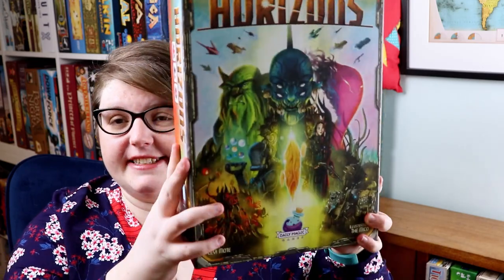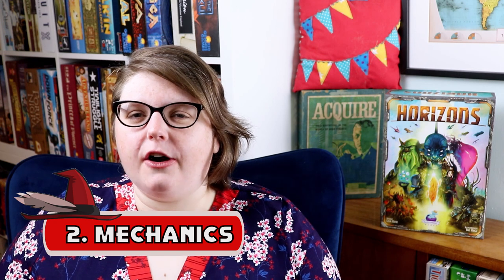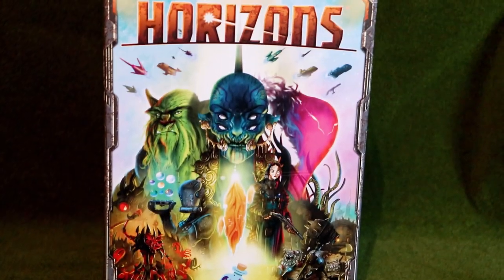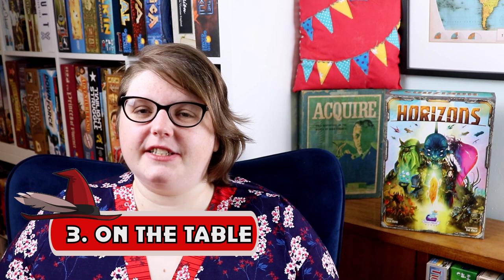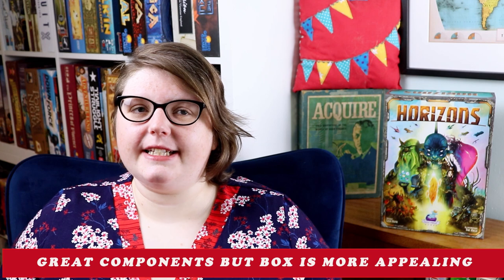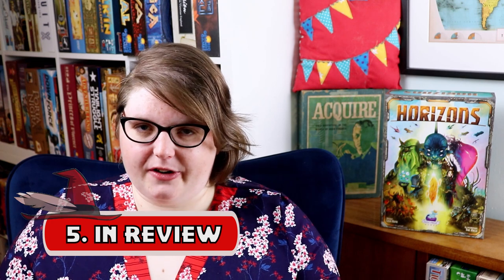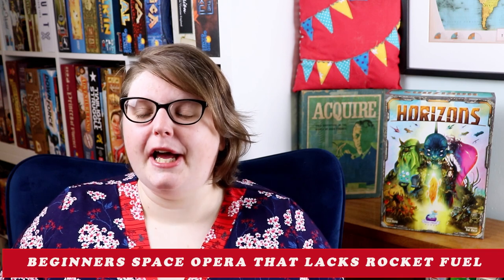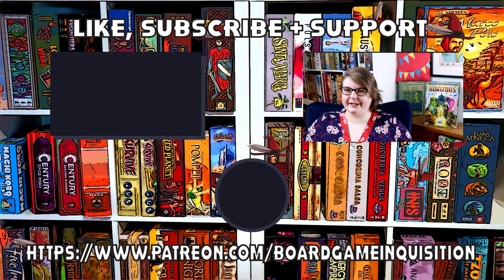5 Things You Need To Know About Horizons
About This Video: In this authentic video review, Board Game Inquisition shares with you what we feel are the five most important aspects of the board game Horizons published by Daily Magic Games and designed by Levi Mote. We discuss the topic of the game, the mechanics it uses, what the game is like on the table, how it looks and feels and of course it's pros and cons. For us, Horizons captures the feel of a grand space game on a smaller scale.